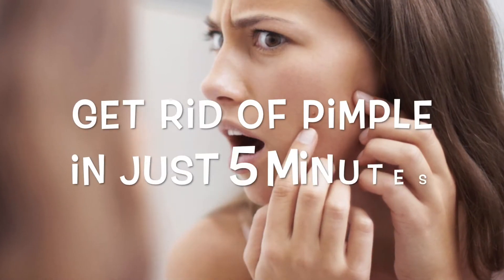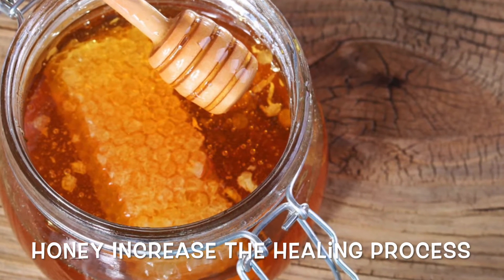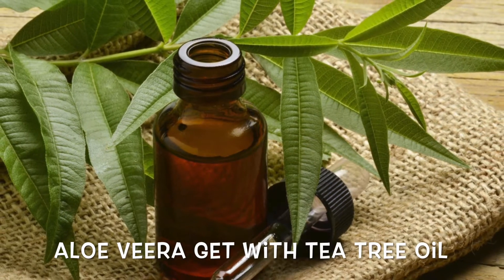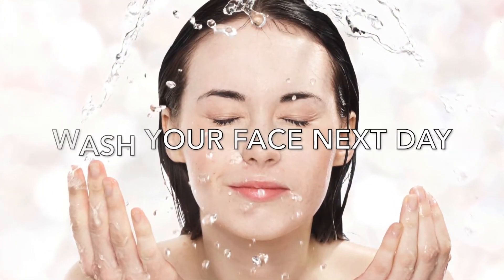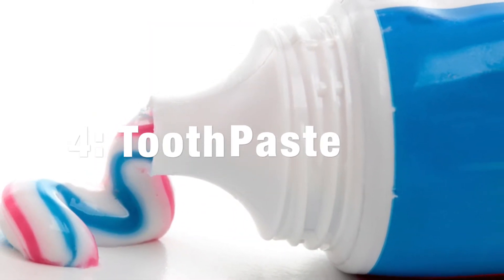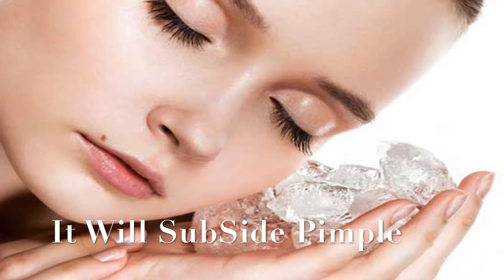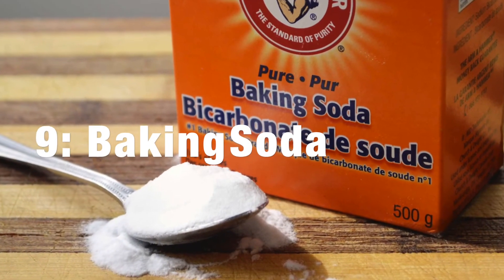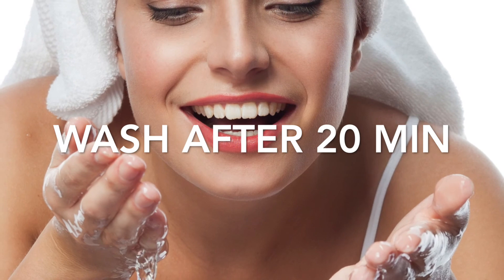Top 10 Home Remedies to Get Rid of Pimples in 5 Minutes Fast Pimple Popping Methods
In this Vide i will explain some Top 10 Home Remedies to Get Rid of Pimples in 5 Minutes Fast Pimple Popping Methods

Get Rid of Pimples in just 5 minutes

The moment you see a pimple, you want to get rid of the embarrassment first. There are several effective ways by which the pimples can be removed in just 5 minutes and that too naturally. This will make your skin beautiful, clean and healthy.

How to Get Rid of Pimples in 5 Minutes Fast With Home Remedies for Pimple

 1. Honey - Honey is a natural source of antibiotic which can easily increase the healing process. Dip a cotton ball in honey and dab on the affected area and leave it for 5-10 minutes. Wash the face with warm water.
 2. Tea Tree Oil - Tea Tree Oil is wonderful for treating pimples, it is loaded with antibacterial properties which fight and prevents the bacteria that leads to all these skin problems.
 ◦ Take a spoon of fresh aloe vera gel and
 ◦ Add few drops of tea tree oil and apply it on the pimple and
 ◦ Allow it to stay until it dries.
 ◦ Then wash your face with regular water.
 3. Lemon Juice - Lemon juice is another great way to get rid of a pimple and to flaunt clean looking skin. Dip a clean cotton in fresh lemon juice and apply it on the pimples, allow it to stay overnight. Wash your face with warm water the next day.
 4. Garlic - Garlic is an effective natural home remedy to remove dead skin cells. Take a garlic pod, cut it into two and rub it on the pimple for 2-3 minutes. You can do it for 4-5 times in a day. You can also apply garlic juice on the pimple. The sulfur present in the garlic also helps in quick healing of pimples.
 5. Toothpaste - Toothpaste is the most effective and easily available ingredient at home to get rid of annoying pimples. You need to apply the toothpaste on pimples for overnight. Use warm water to wash the face next morning.
 6. Ice - Wrap the ice in a clean soft cotton cloth and place on the pimple for few minutes. Keep on rubbing the ice on the pimple for 5-7 minutes, it will subside a pimple. Then apply toothpaste and let it sit overnight. The next morning wash your face with warm water to see the result.
 7. You can also mix honey and cinnamon powder and apply the paste directly on the pimples. Leave this overnight and wash your face next morning with cold water.
 8. Washing face with antibacterials soap is an effective way to treat pimples.
 9. Antibiotics like benzoyl peroxide, Salicyclin acid, and Triclosan will be helpful to control the growth of a pimple.
 10. Baking Soda - Make a  paste of baking soda and lemon and leave it on a skin for 5 minutes., then wash the face with cold water.
You can also dip a cotton ball in tea tree oil and simply apply on the pimples. Wash your face after 20 minutes.